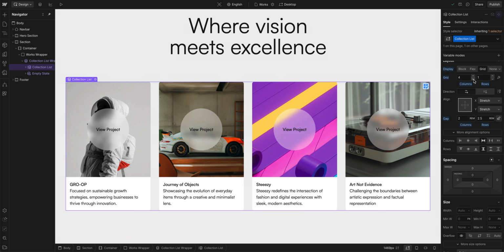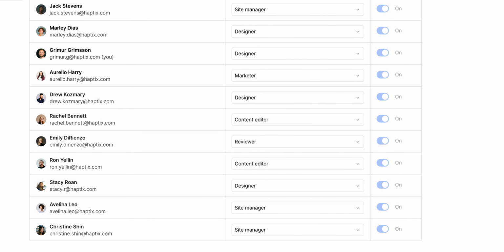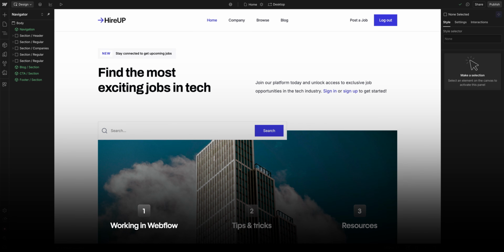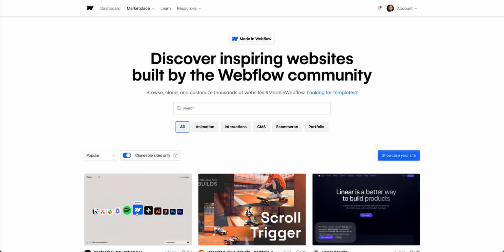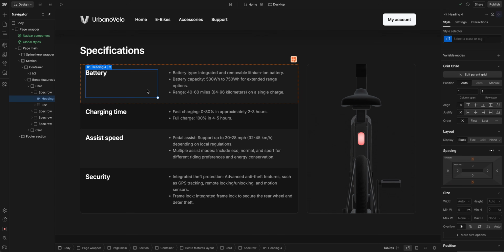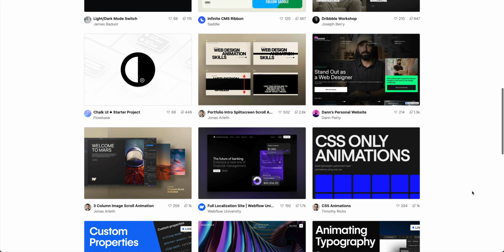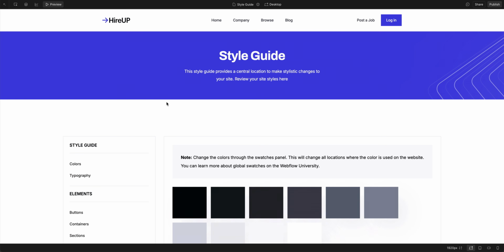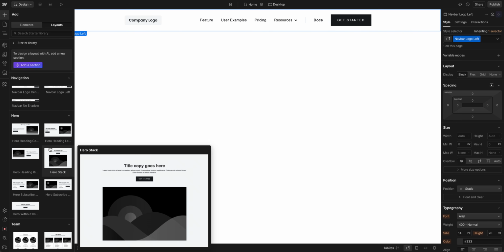Start learning Webflow – Webflow tutorial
Starting something new is always a bit overwhelming, especially when it comes to a tool as powerful—and as challenging—as Webflow.

In this video, we're here to set you up for success by breaking down the essentials of working with Webflow. We’ve structured the lesson into three chapters:

00:00 – Introduction
01:02 – Working in Webflow
02:14 – Tips & Tricks
04:08 – Resources